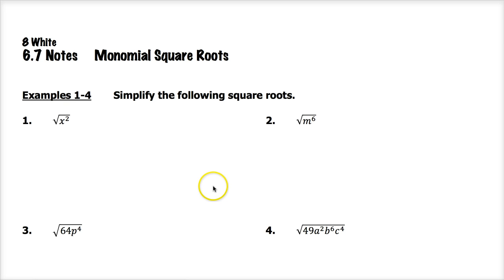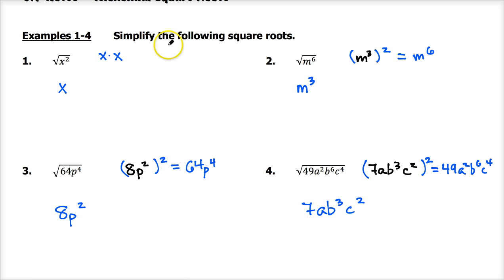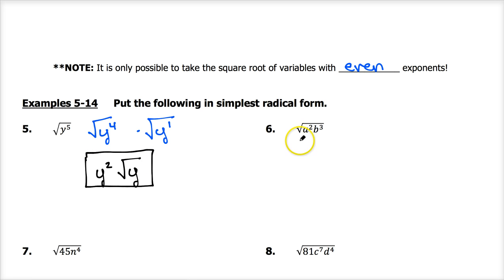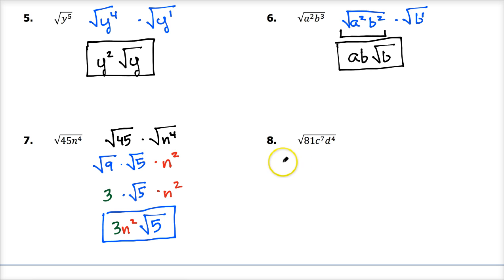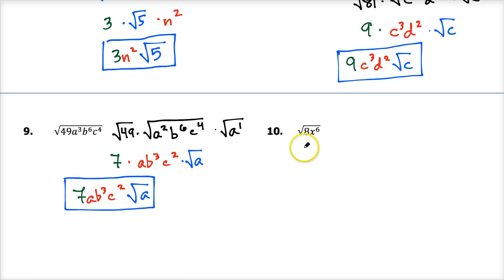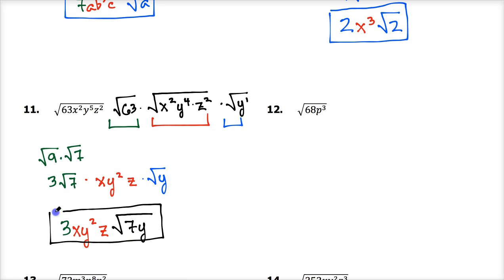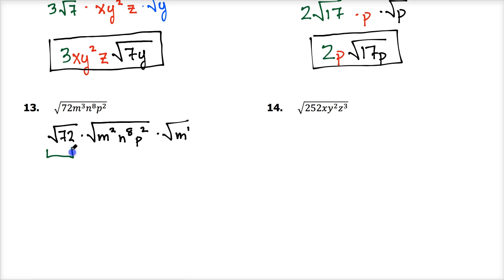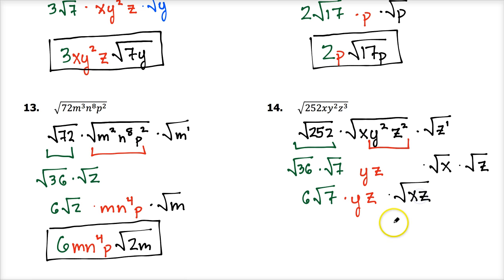6.7 Monomial Square Roots